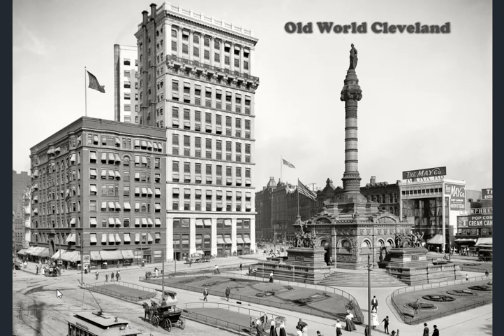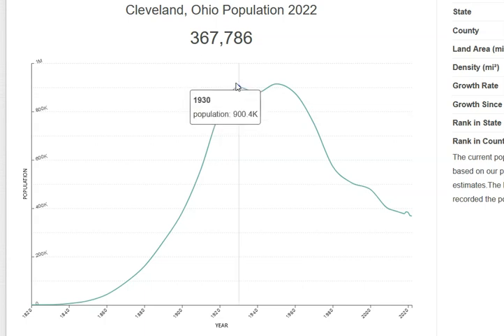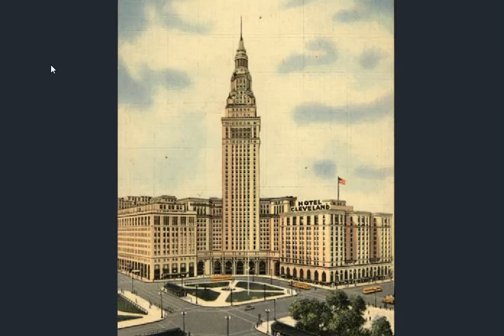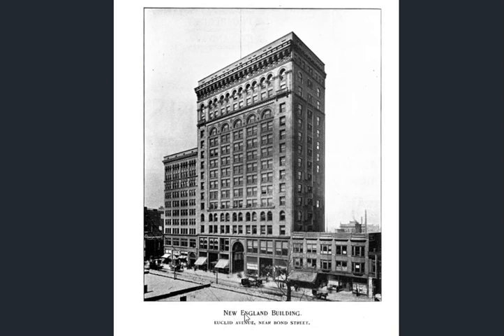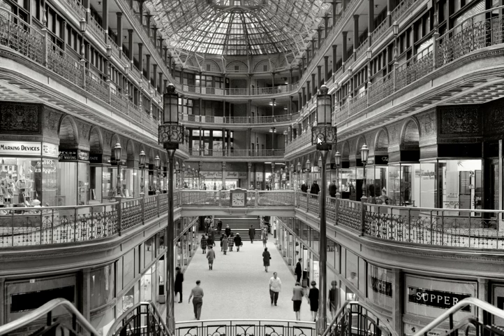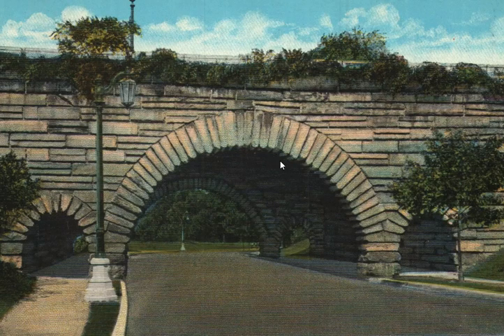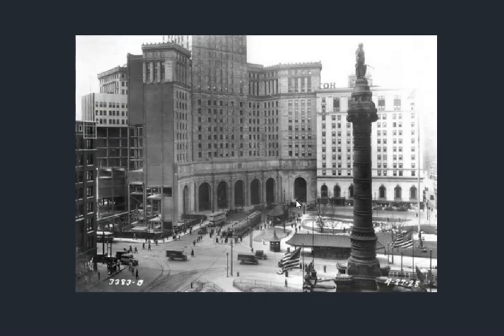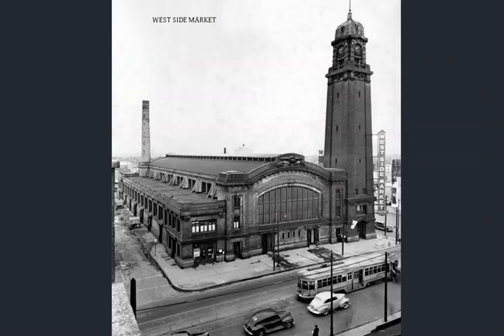Old World Cleveland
On the shores of Lake Erie lies the old world remnants of a city we now call Cleveland.  Let's go back in time and take a look at what this area has to offer..